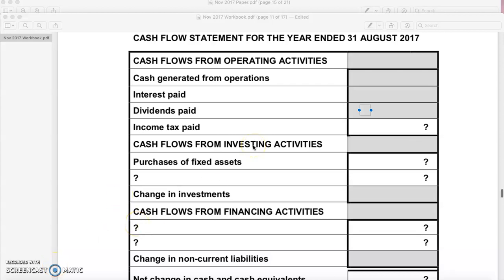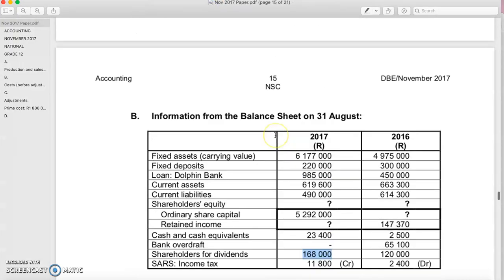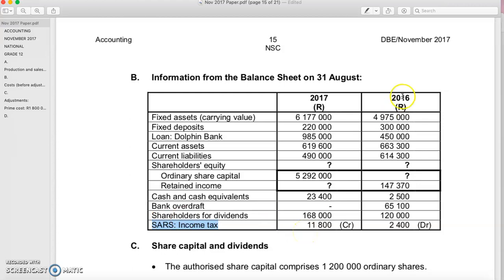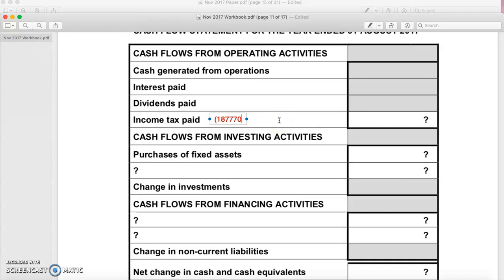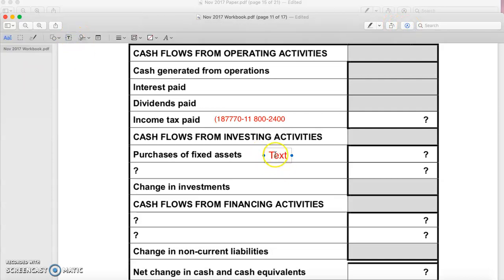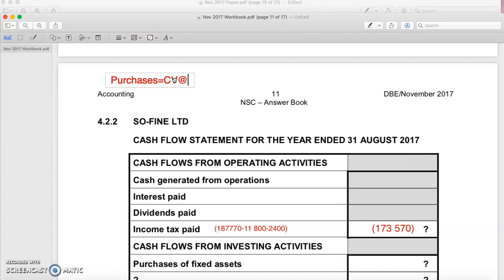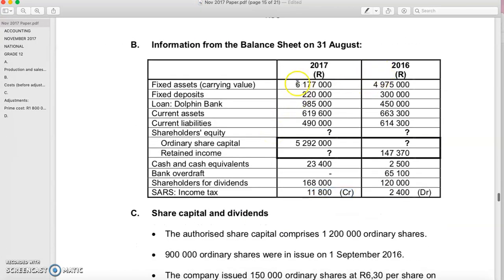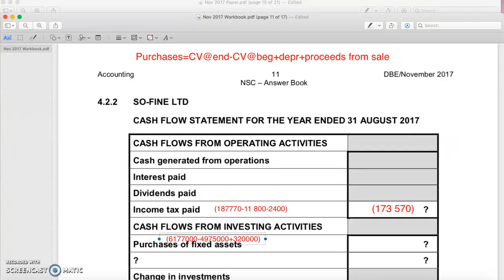So-Fine LTD | Cash Flow Statement| Part 4